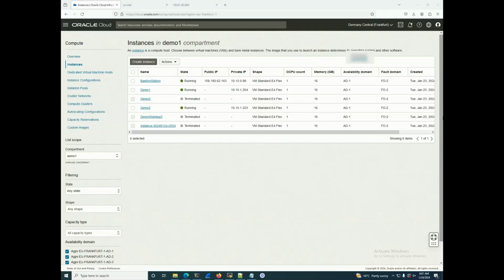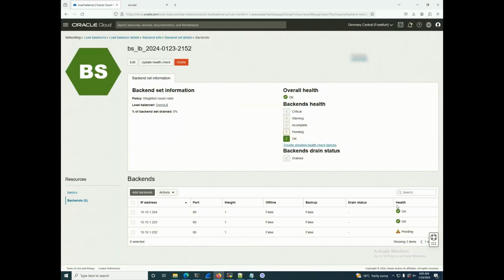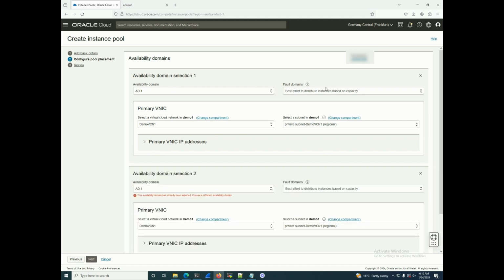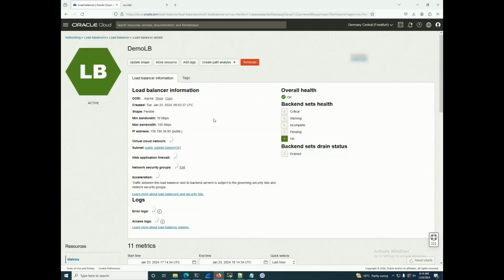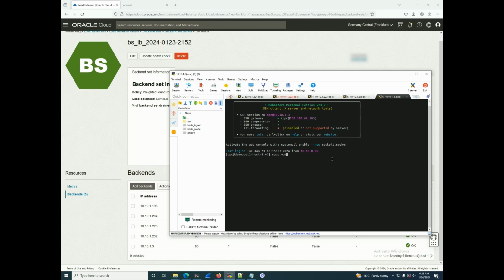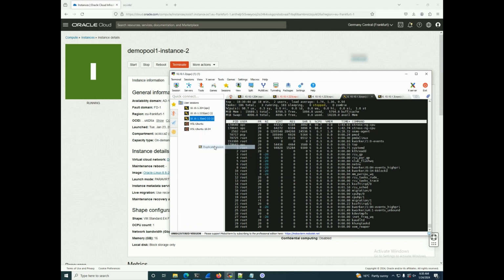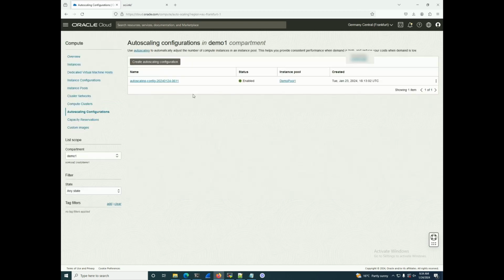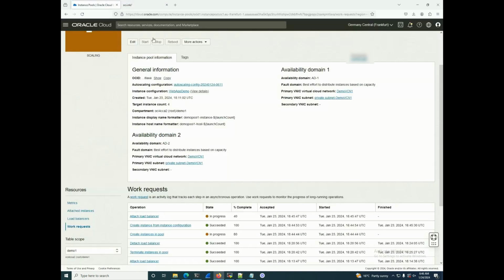026-Autoscaling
In this video, I demonstrate how to create a new cloud instance and change its configuration. I also show how to use a cloud init script to customize the instance and display the private IP address on the index.html page. Additionally, I explain how to set up an instance configuration and an instance pool for auto scaling. Watch this video to learn how to manage and scale your compute resources effectively.